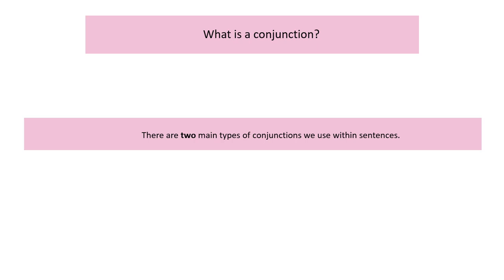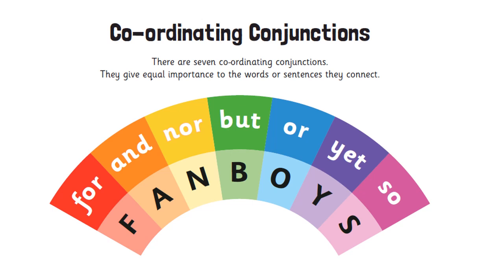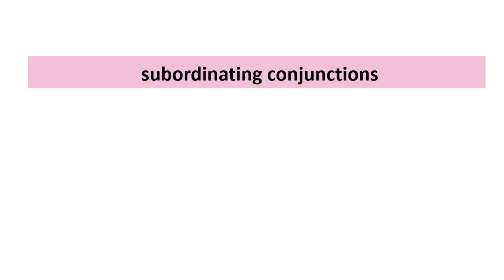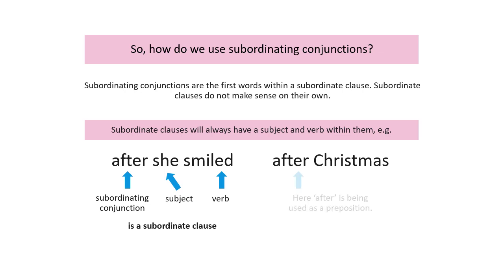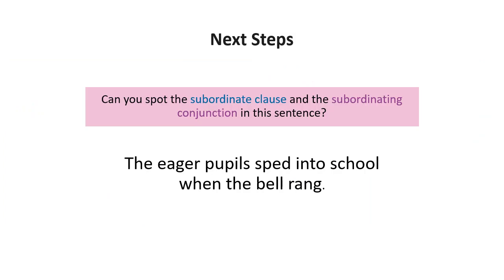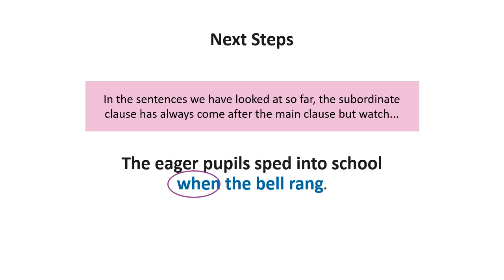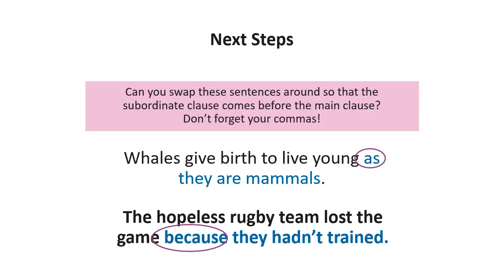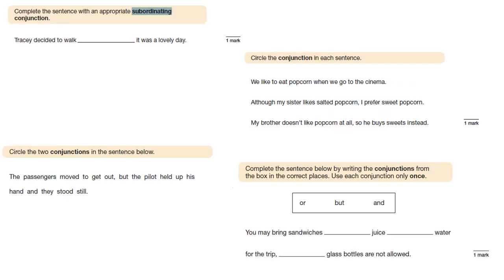Literacy Day 8 - Conjunctions